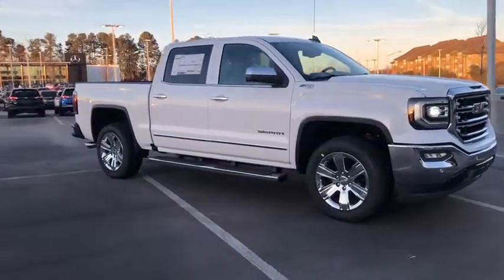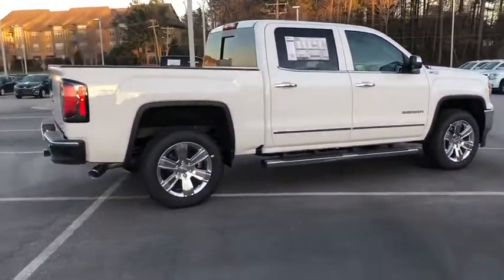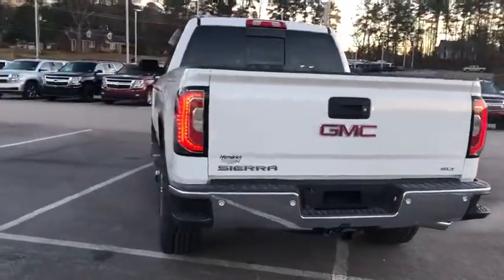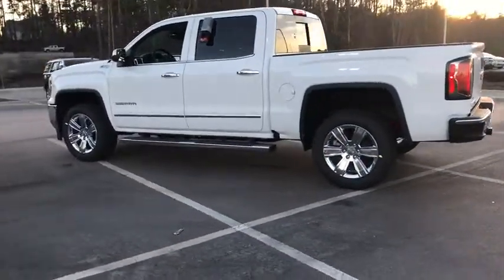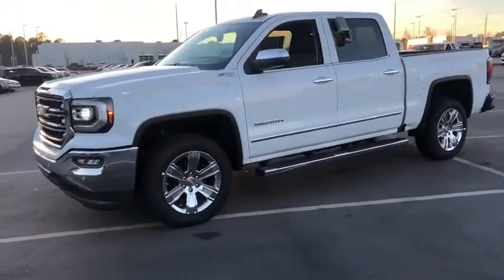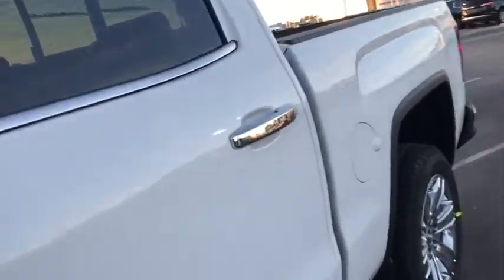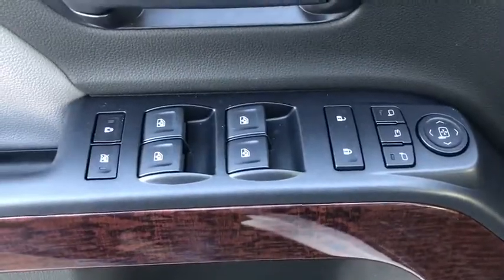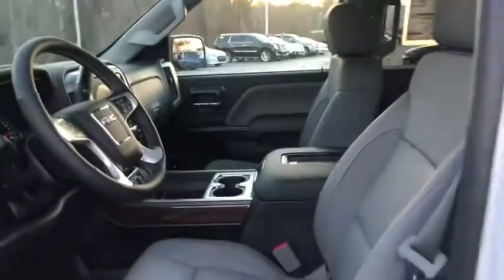2018 GMC Sierra 1500 Durham, Chapel Hill, Raleigh, Cary, Apex, NC G613684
2018 GMC Sierra 1500
2018 GMC Sierra 1500 4WD Crew Cab 143.5 SLT - Stock#: G613684 - VIN#: 3GTU2NEC6JG613684

409 S Roxboro St.

NAV, Heated Leather Seats, Tow Hitch, SEATING, HEATED AND VENTILATED PERFORATED LEATHER-APPOINTED FRONT BUCKET, CD Player, 4x4. SLT trim, SUMMIT WHITE exterior and JET BLACK / DARK ASH interior. FUEL EFFICIENT 20 MPG Hwy/15 MPG City! KEY FEATURES INCLUDE: Back-Up Camera, CD Player, Trailer Hitch 4x4, Onboard Communications System, Privacy Glass, Keyless Entry, Electronic Stability Control, Heated Mirrors, Alarm. OPTION PACKAGES: SLT CREW CAB PREMIUM PLUS PACKAGE Includes (NZP) 20 chrome clad wheels, (QSS) P275/55R20 all-season, blackwall tires, (UD5) Front and Rear Park Assist, (UVD) heated steering wheel, (A48) power sliding rear window, (BVQ) 6 rectangular chrome tubular assist steps, (UQA) Bose premium audio system, (IO6) GMC Infotainment 8 Diagonal Color Touch audio system with Navigation, (JL1) trailer brake controller, (Y86) Enhanced Driver Alert Package, (AN3) front bucket seats, (KQV) heated and vented seating, (CGN) spray-on bed liner and (T4L) full LED headlamps. ENHANCED DRIVER ALERT PACKAGE includes (UHX) Lane Keep Assist, (TQ5) IntelliBeam headlamps, (UHY) Low Speed Collision Mitigation Braking, (UD5) Front and Rear Park Assist and (UEU) Forward Collision Alert, Safety Alert Seat, SEATING, HEATED AND VENTILATED PERFORATED LEATHER-APPOINTED FRONT BUCKET, SEATS, FRONT FULL-FEATURE LEATHER-APPOINTED BUCKET with (KA1) heated seat cushions and seat backs. Includes 10-way power driver and front passenger seat adjusters, including 2-way power lumbar control, 2-position driver memory, adjustable head restraints, (D07) floor console and storage pockets. (Includes (K4C) wireless charging. AUDIO SYSTEM, 8 DIAGONAL COLOR TOUCH SCREEN NAVIGATION WITH GMC INFOTAINMENT SYSTEM Around town Pricing analysis performed on 12/13/2018. Horsepower calculations based on trim engine configuration. Fuel economy calculations based on original manufacturer data for trim engine configuration. Please confirm the accuracy of the included equipment by calling us prior to purchase.